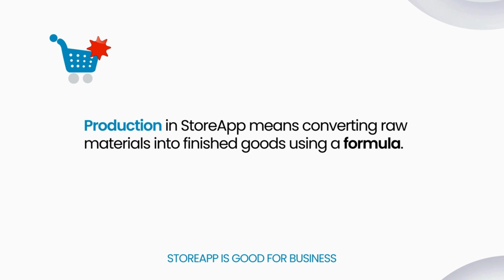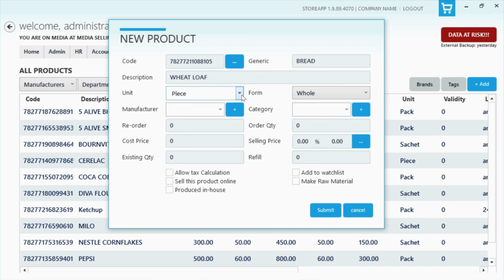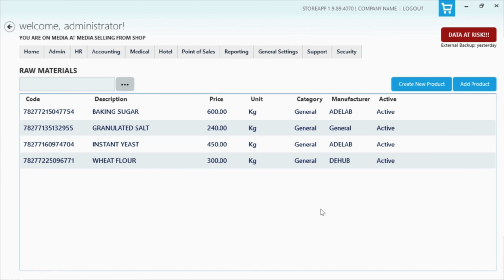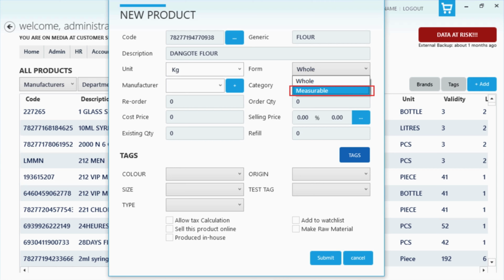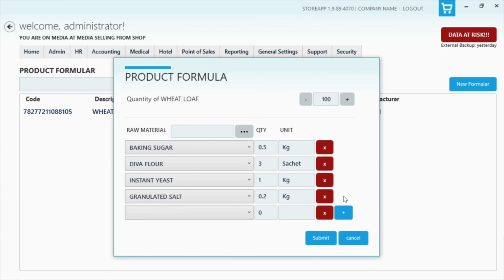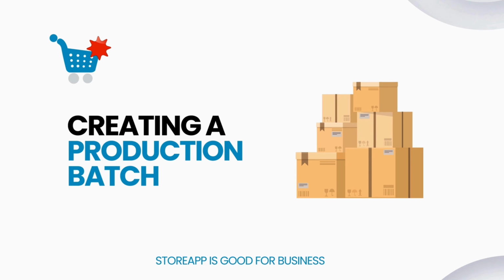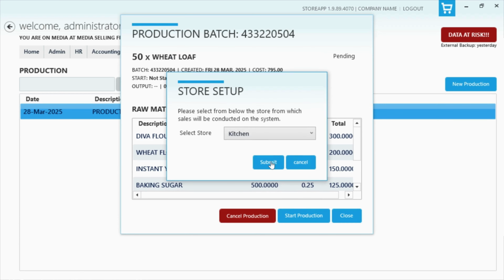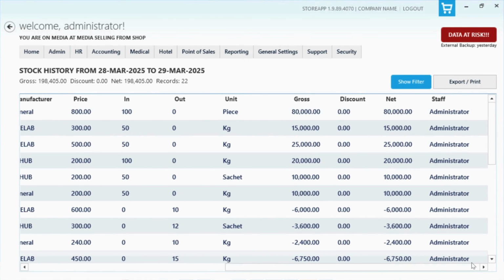StoreApp Production Management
This video provides a comprehensive guide to StoreApp’s Production Management feature, showing you how to set up raw materials and finished goods, create formulas, run production batches, and efficiently track inventory throughout the entire production process.

Feel free to talk to us about your business as we are ready to work with you to provide for your peculiar needs.